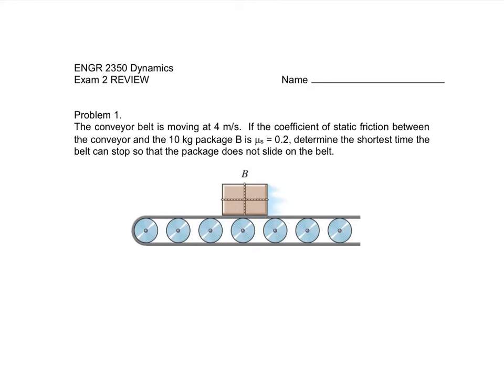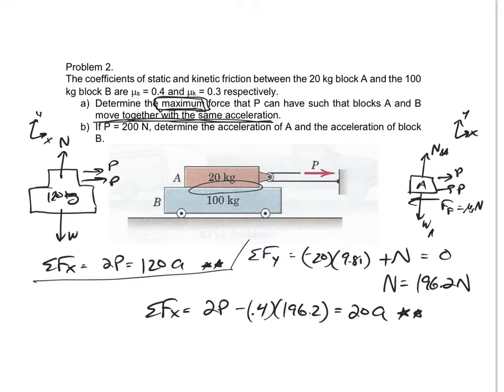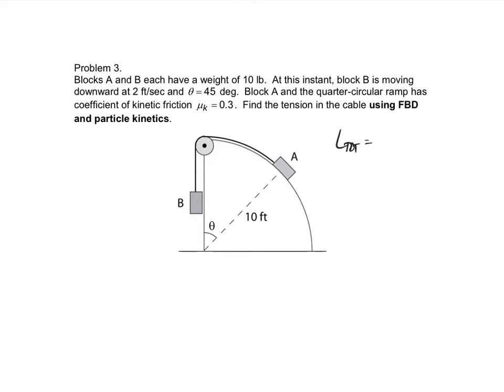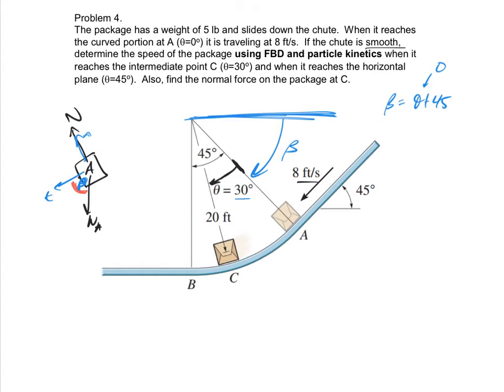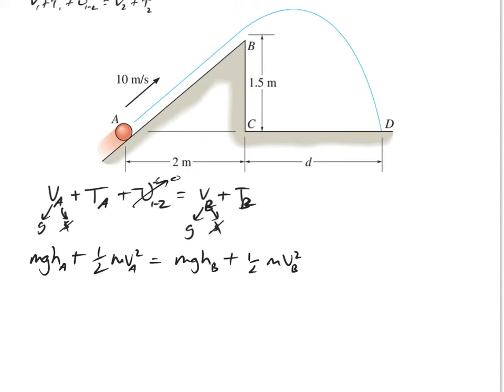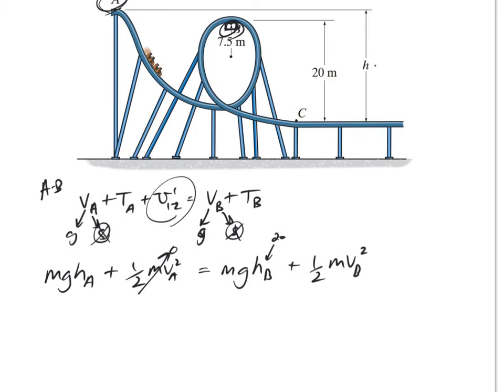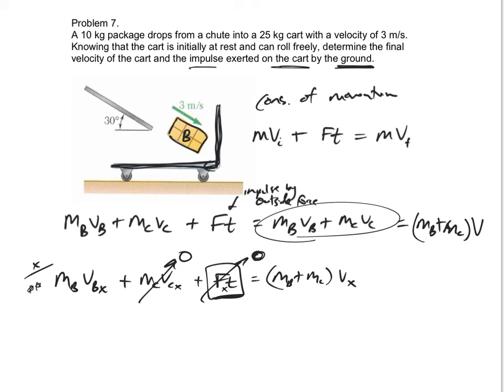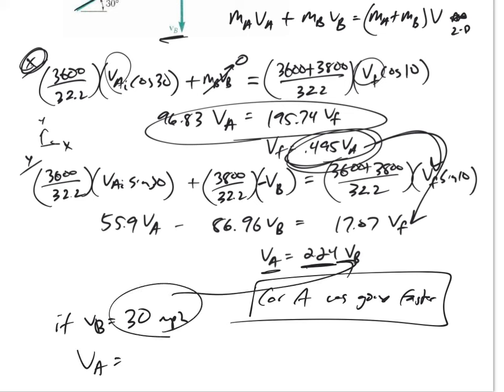Dynamics Test 2 review